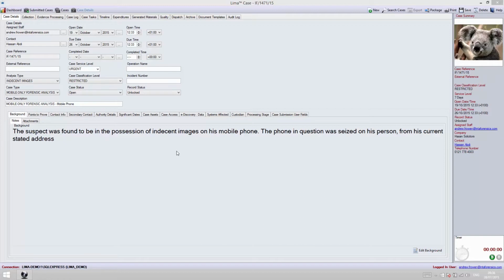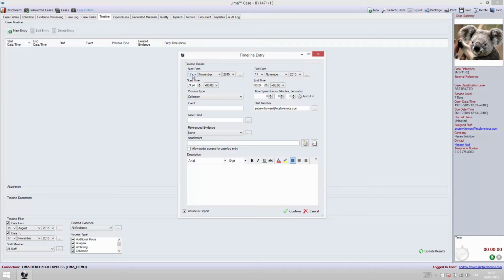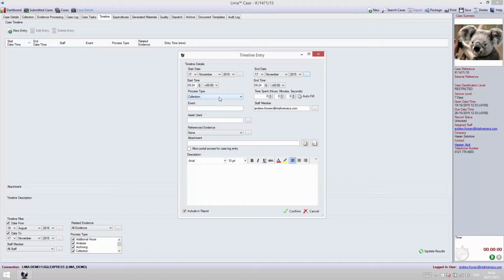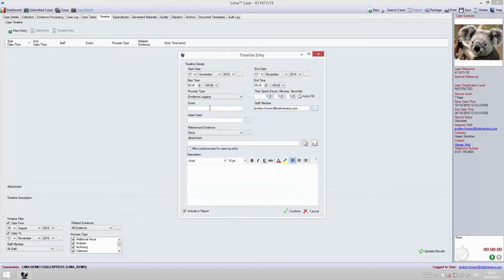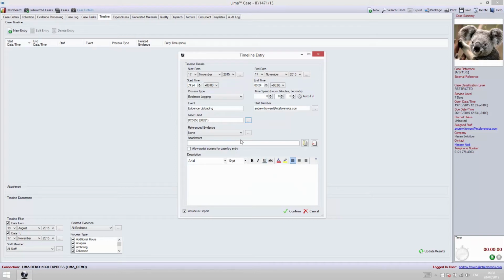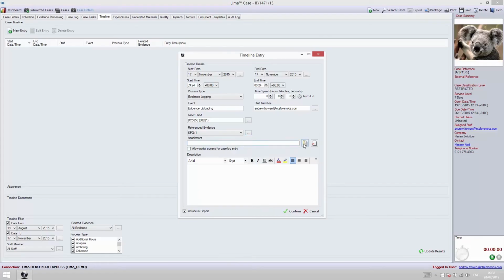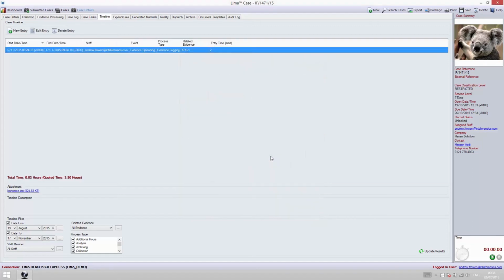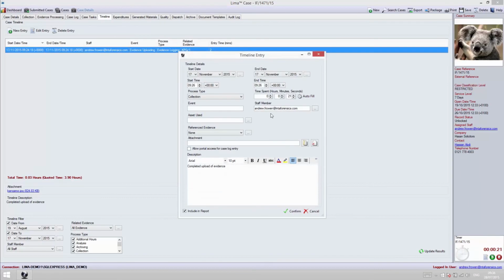How to Add Case Notes - Lima Forensic Case Management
In this video, we are showing you how to add case notes and timeline entries to your Lima Case Management System.